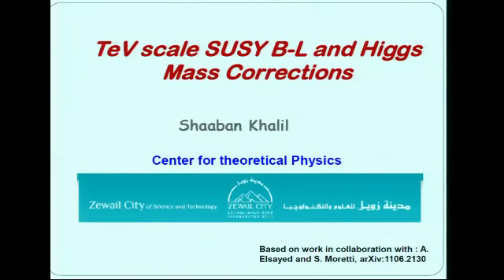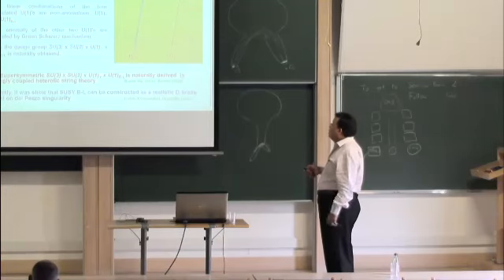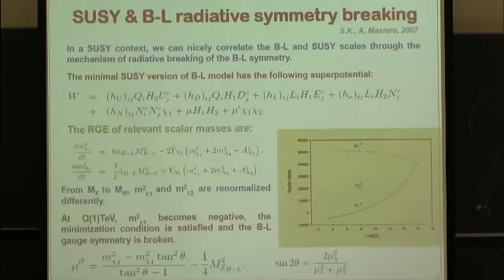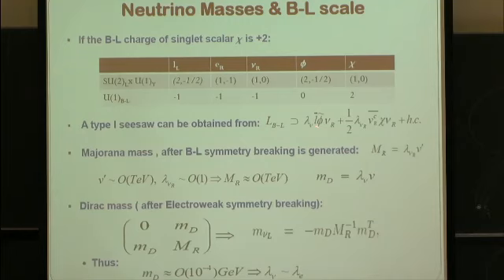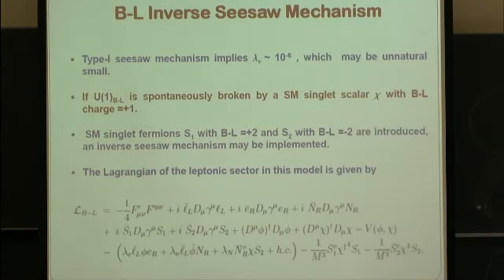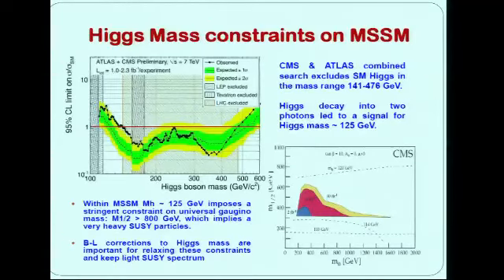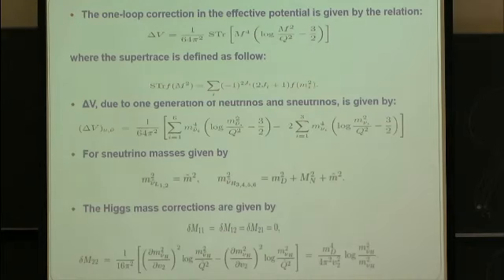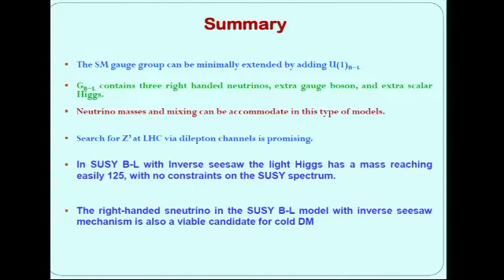Dr. Shaaban Khalil | TeV scale SUSY B-L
Title: TeV scale SUSY B-L
Speaker: Dr Shaaban Khalil (Zewail City of Science and Technology)
Date: 27th Jun 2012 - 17:30 to 17:45